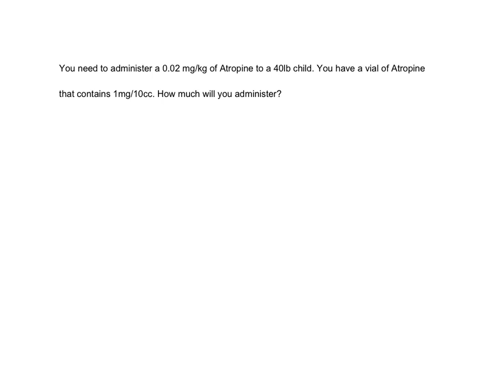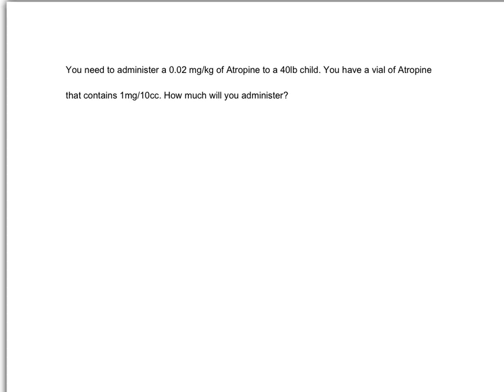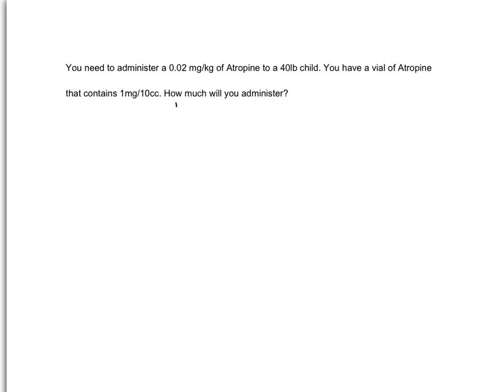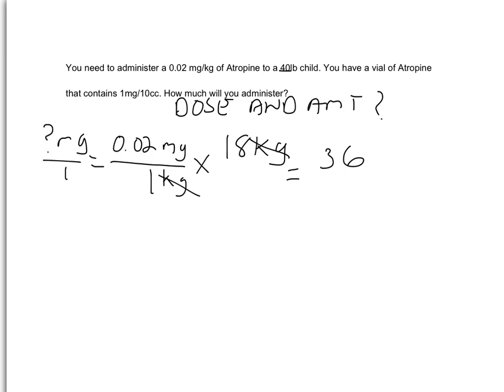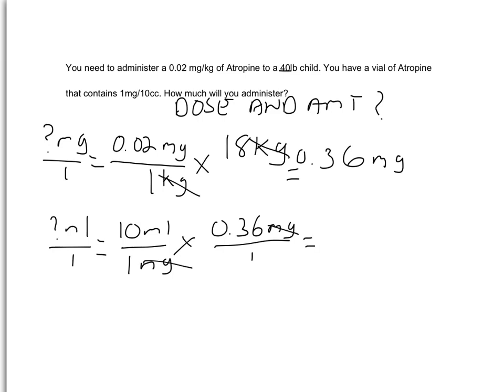Paramedic: Pediatric Atropine Dose and Amount Calculation